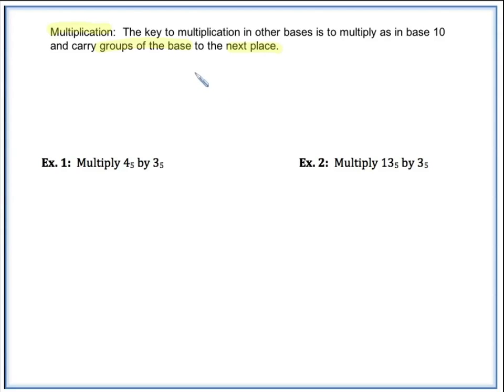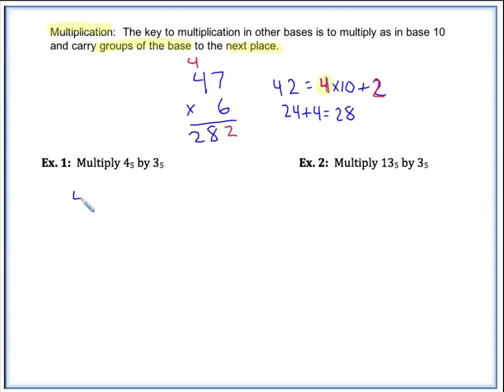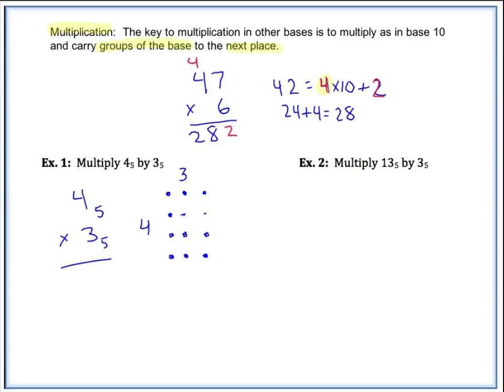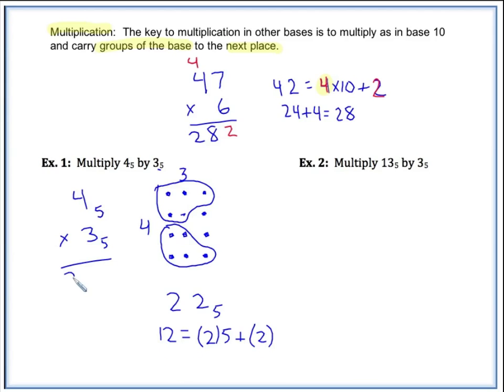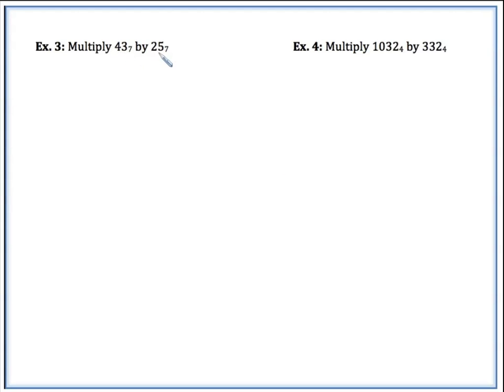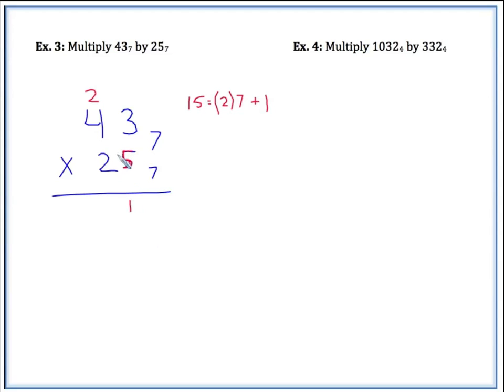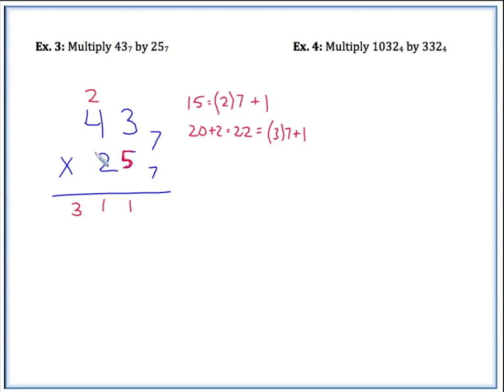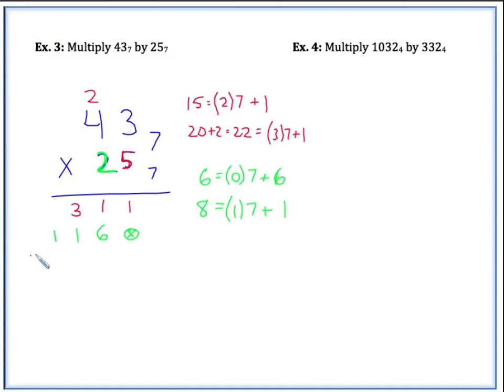CM Lecture 4.4c Multiplication in Other Bases